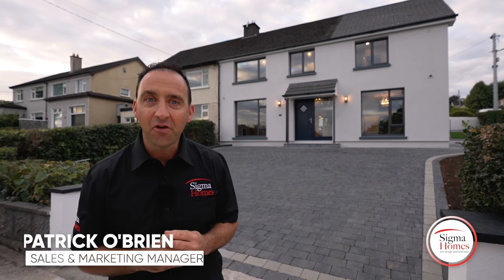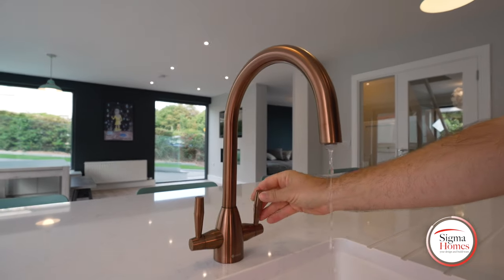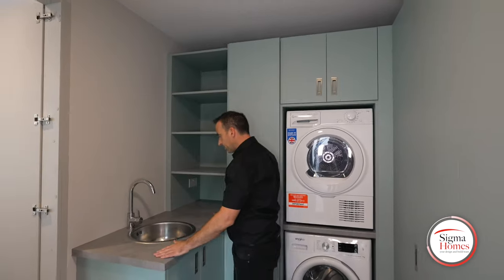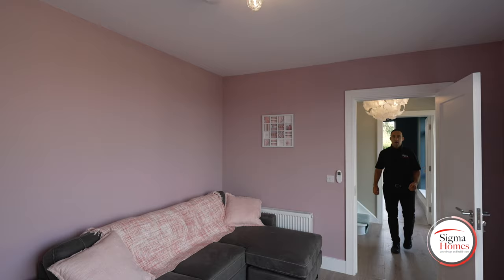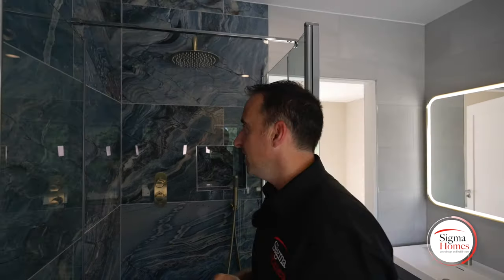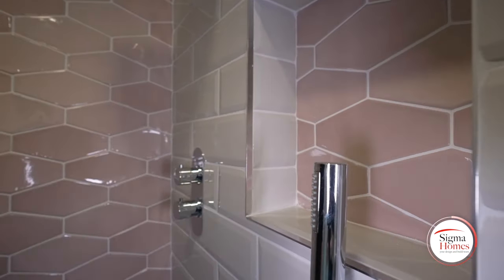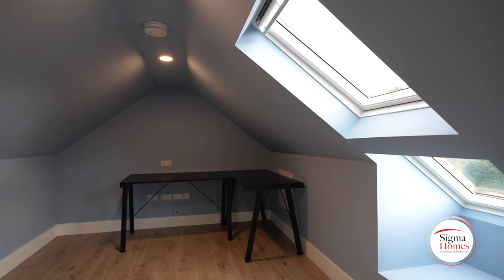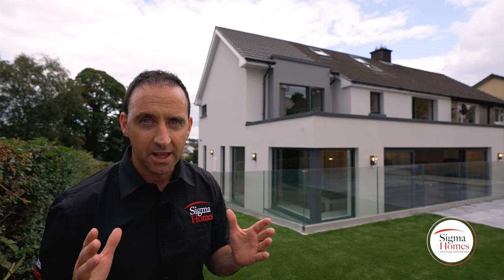Designing A Luxury Semi-Detached Home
You’ve seen the project starting video, now get ready for the breath-taking handover

It’s all the little details that transformed this semi-detached house into an incredibly sleek, modern and luxurious 2000-square-foot home. This may be one of our favourite handovers yet!